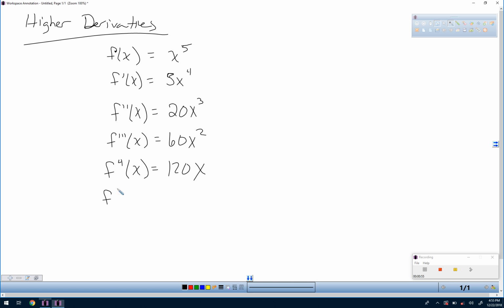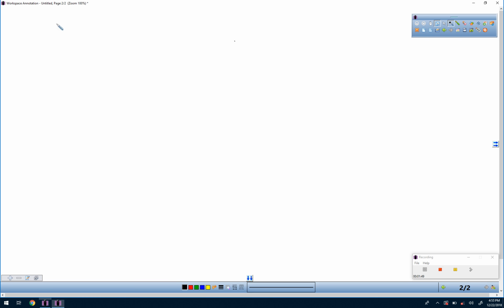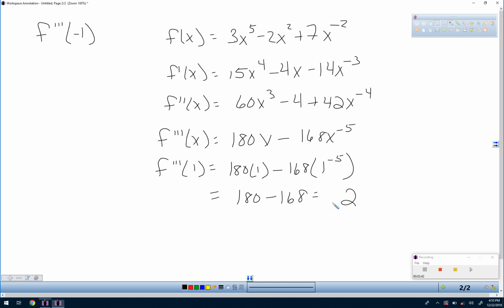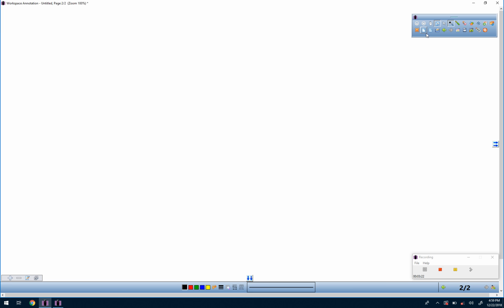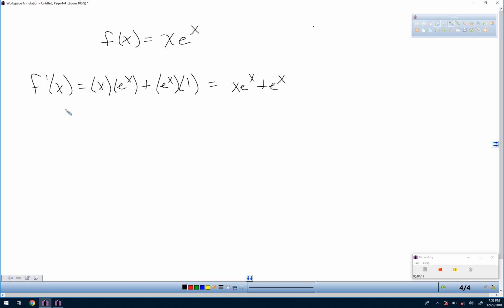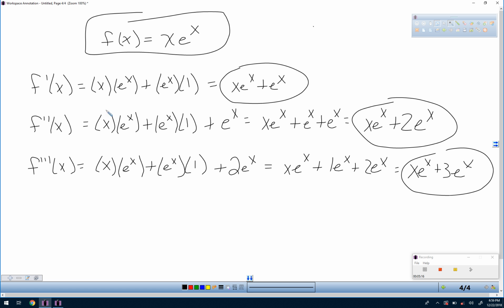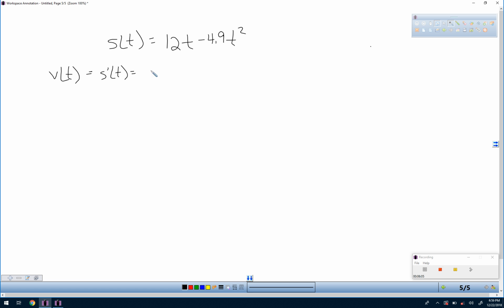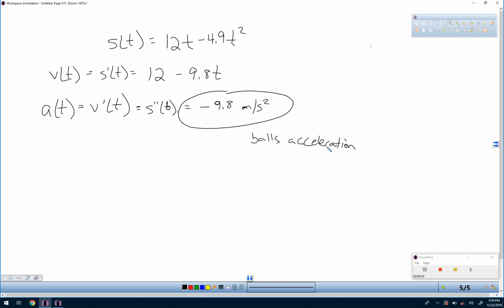AP Calculus Lesson 2 3 Higher Order Derivatives